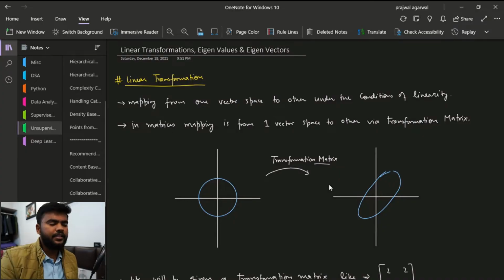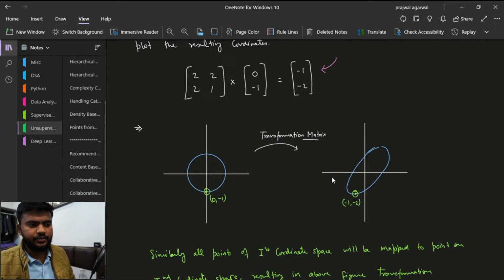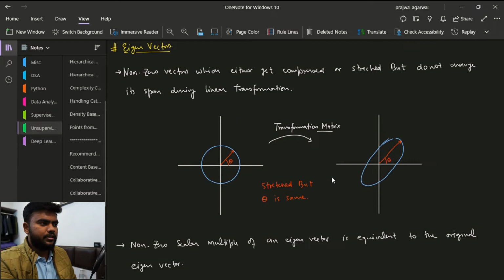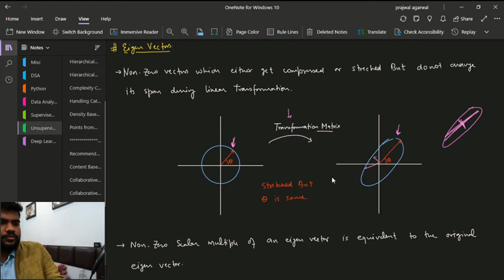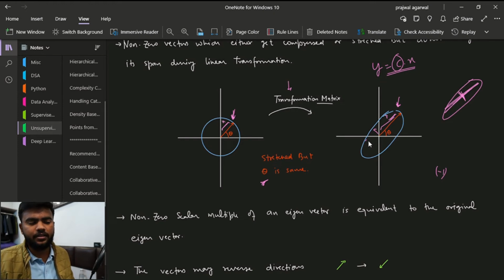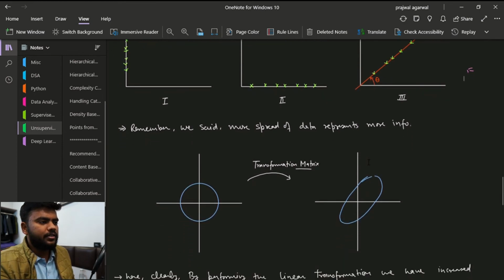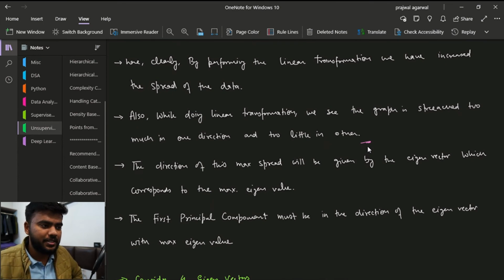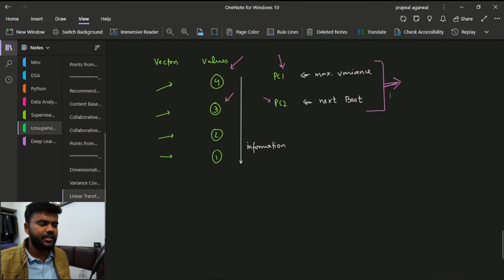Linear Transformation | Eigen Values | Eigen Vectors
In this video, we will discuss Linear Transformation, Eigen Values, Eigen Vectors.